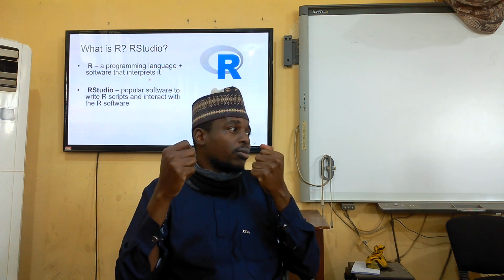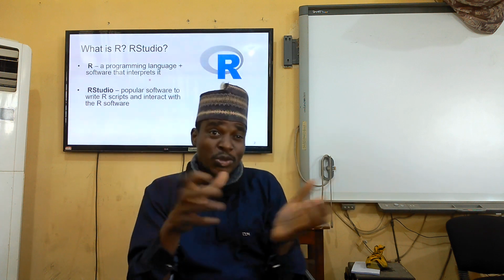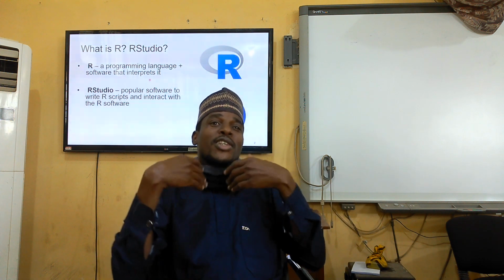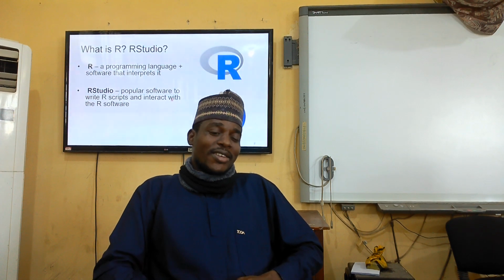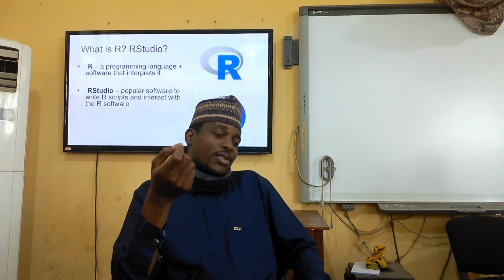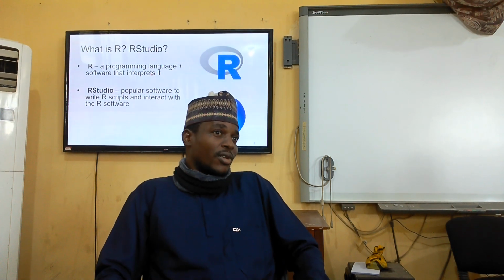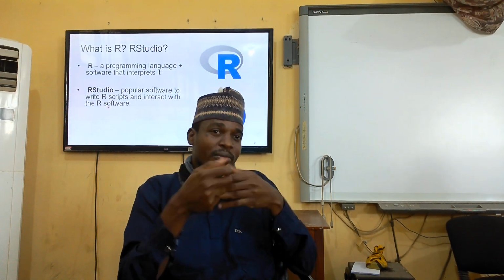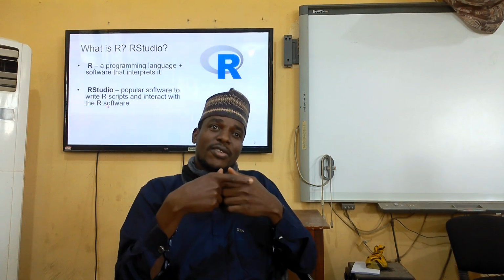LISFN Computer Training on Data Analysis Using R programming. (Week 1 Day 1) installing R programing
LISFN Computer Training on Data Analysis Using R programming. (Week 1 Day 1) Installing R programming.